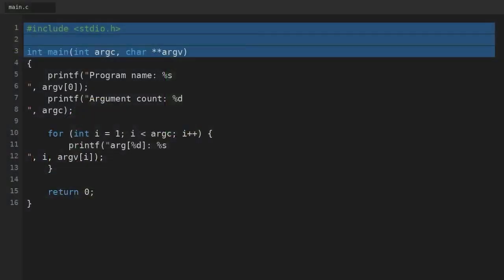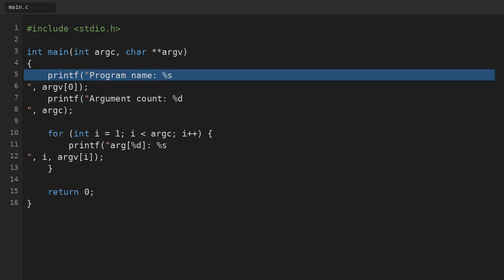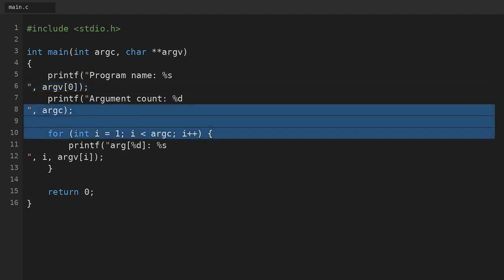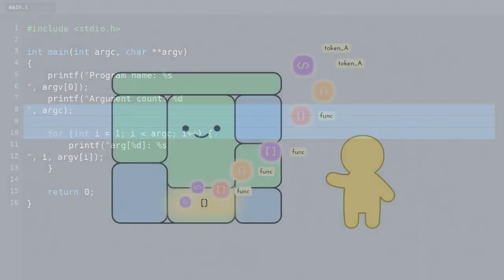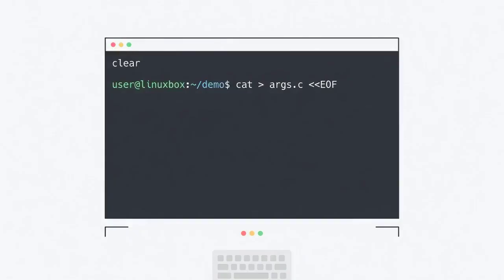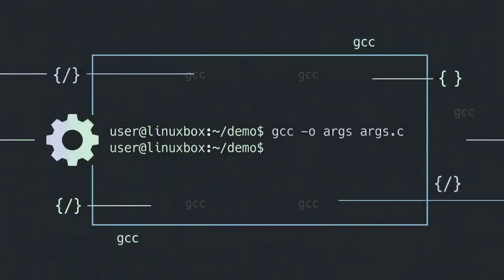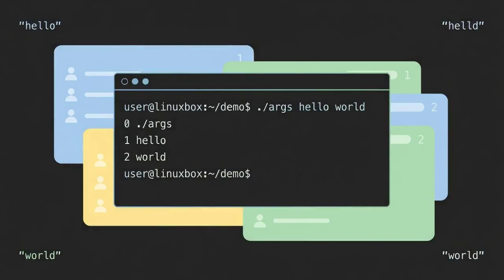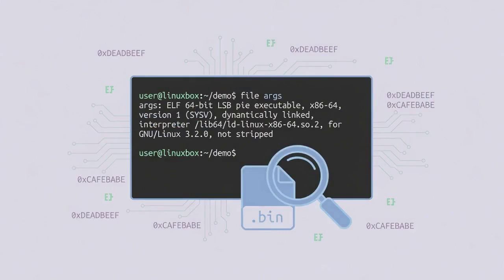C argc and argv Tutorial | Command-Line Arguments in C with gcc Demo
Learn how C programs receive and process command-line arguments through argc and argv. This hands-on Linux tutorial explains the mechanics of main(), why CLI parsing matters, and walks you through writing, compiling, and running a tiny C program that echoes its own arguments in a live terminal demo.

In this video you will learn:
• How main() receives arguments via argc (count) and argv (array of strings)
• Why programs parse command-line flags and what motivates the convention
• How to create args.c using printf redirection instead of a heredoc
• How to compile the source with: gcc -o args args.c
• How to run the binary with varied inputs: ./args, ./args hello world, ./args --flag value
• How to verify the compiled output using the file command

Who this is for:
Developers, sysadmins, DevOps engineers, and IT students who want a clear, practical foundation in C programming and how programs interact with the Linux shell.